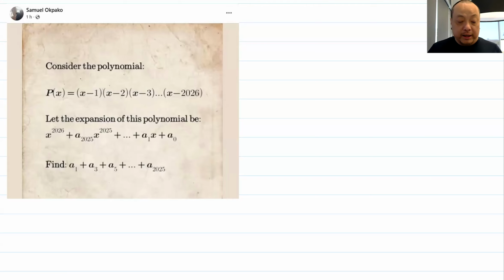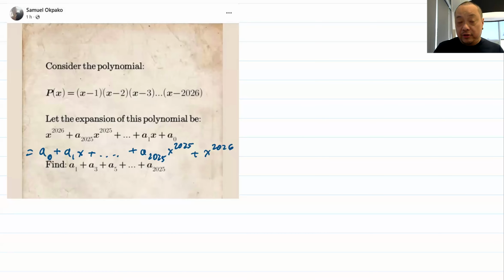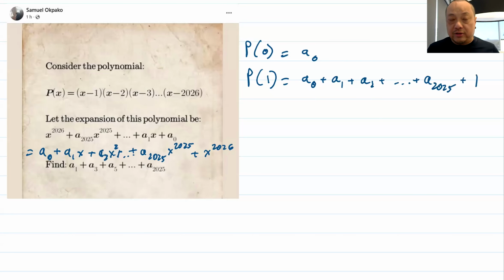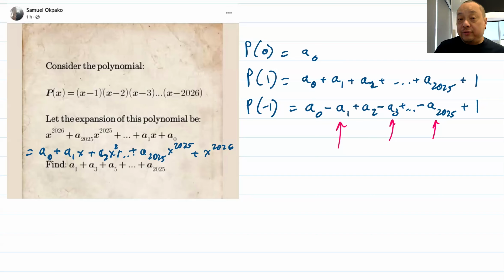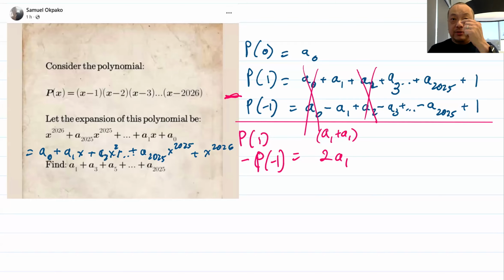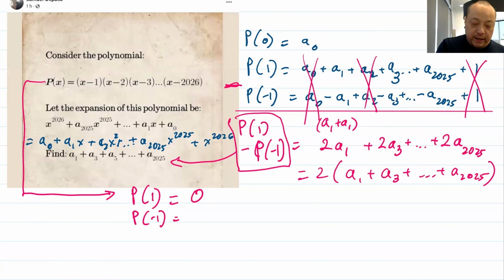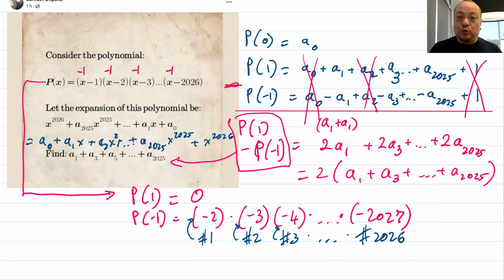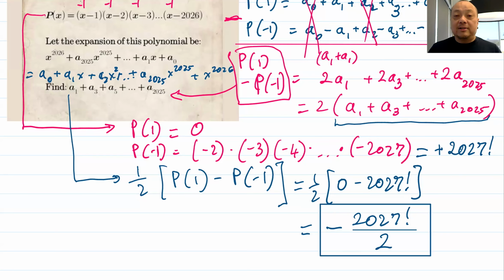Cool competition algebra problem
Given polynomial P(x) = (x-1)(x-2)(x-3)...(x-2026)
Let the expansion be: x^2026 + a_2025 x^2025 + ... + a_1 x @a_0
Find: a1+a3+a5+...+a_2025 (sum of all odd coefficients)